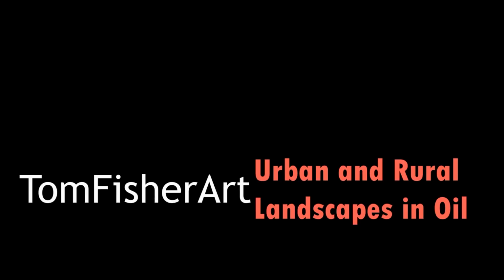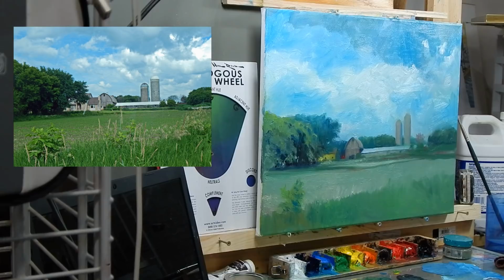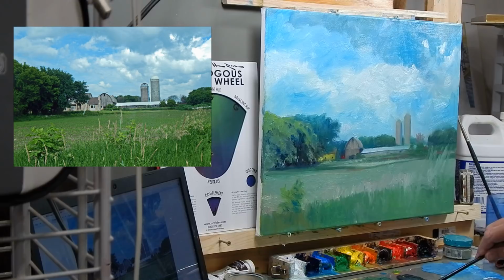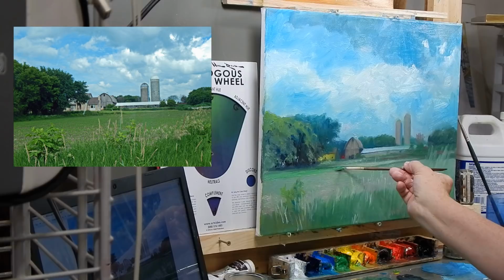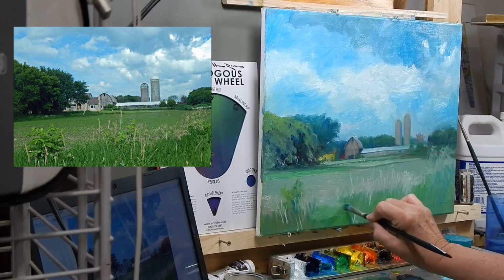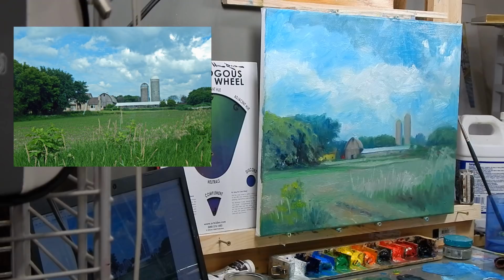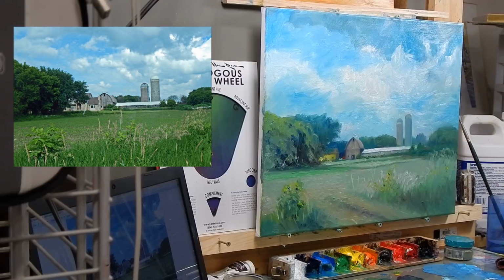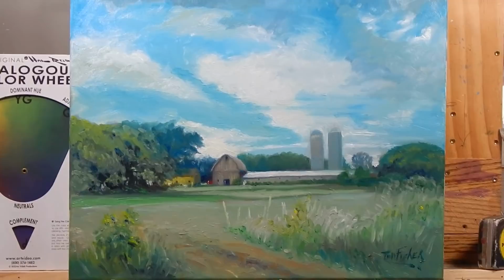TomFisherArt 84 Oil Painting Farms Landscape Free Instruction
My name is Tom Fisher, and I am a landscape painter!
Shop for my paint holder at: TomFisherArt.com.
Shop for my paintings at: TomFisherArt.com.

Key teaching concepts and processes that can be learned while viewing this step by step painting demonstration are: how to paint trees, farms, and other landscape elements.

The ten colors I use in my paint holder are shown in the following photo.  They are Titanium White, Dark Ultramarine Blue, Cerulean Blue, Sap Green (or Hookers Green), Lemon or Cadmium Yellow, Cadmium Orange (or Yellow Ochre), Burnt Umber, Bright/deep Red (or Cadmium Red Lt., Alizarin Crimson, and Ivory Black (or Dioxazine purple).